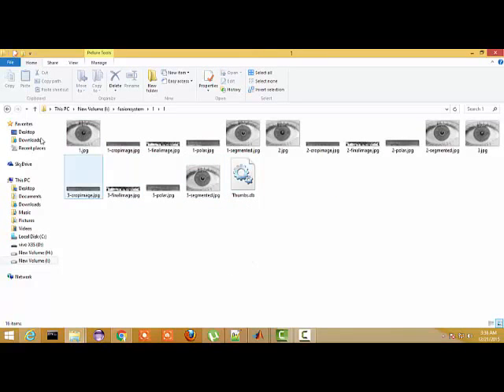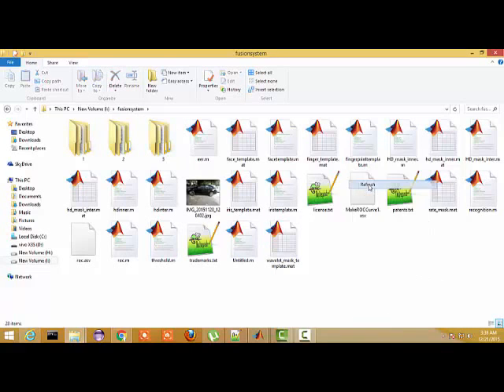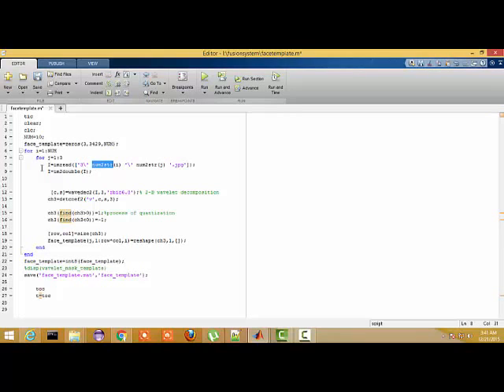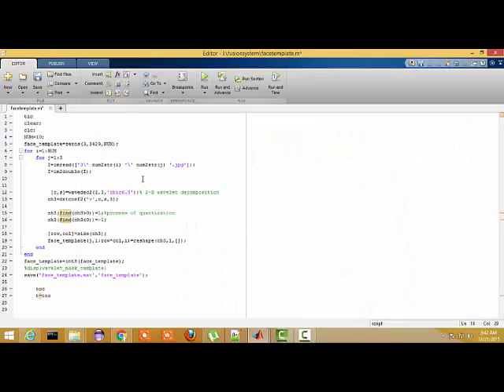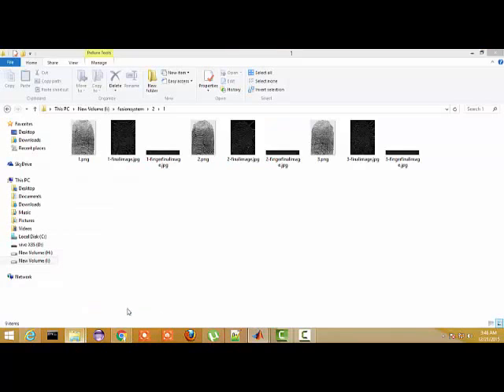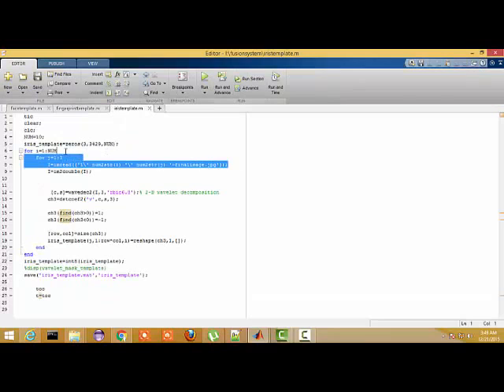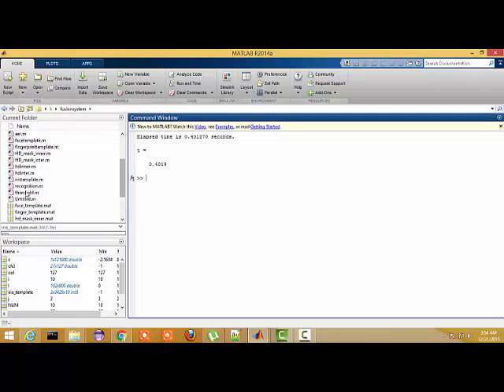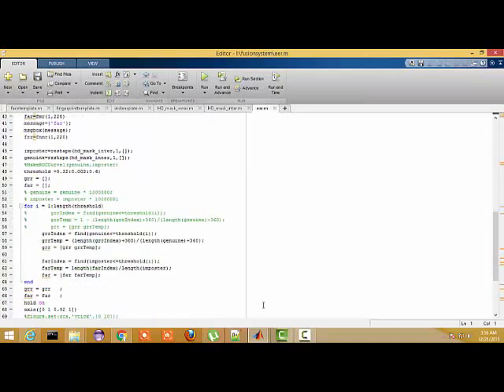Hybrid Bio-metrics using Face Eye and Fingerprint| Explanation with code|+91-9872993883 for query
Hi guys,

In the video tutorial of “Multi-modal Biometric Identification System using FACE, EYE and Fingerprint fusion” it is shown that using MATLAB how we can create source code to identify human with the help of system.

How we at RIS help you with Hybrid Biometrics | AI related thesis?